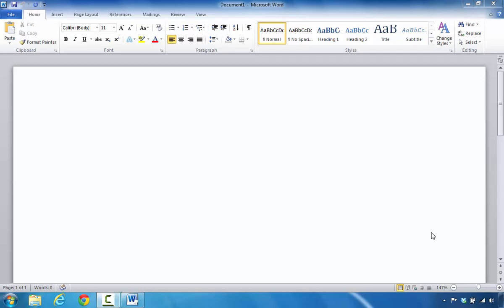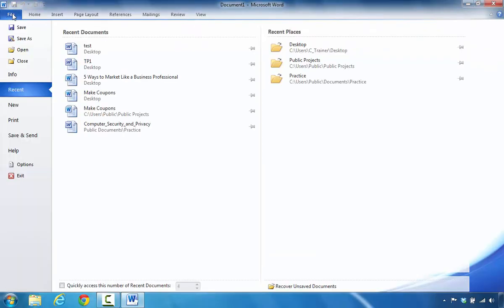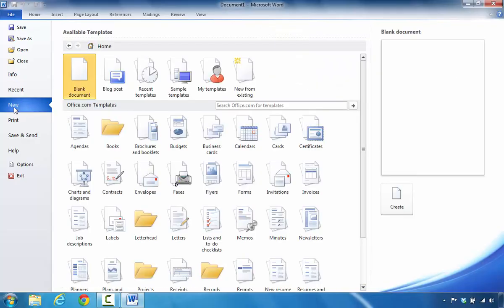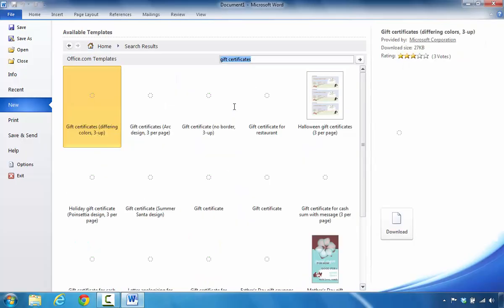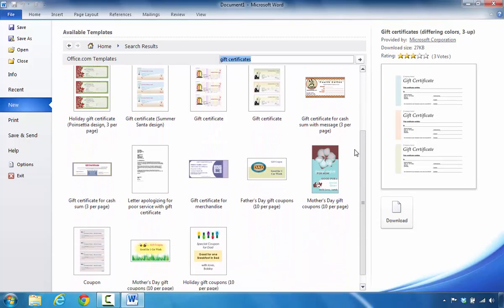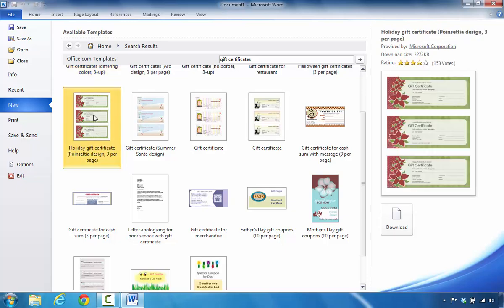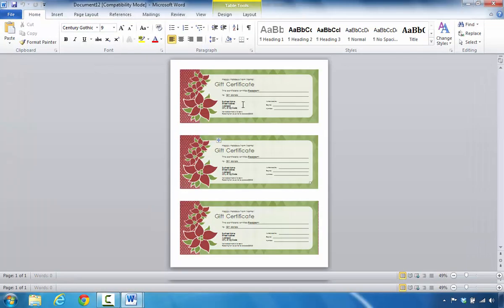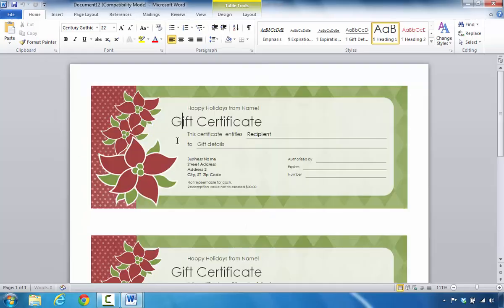How to Create Gift Certificates in Microsoft Word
to get Microsoft Word. How to Create Gift Certificates in Microsoft Word 2010